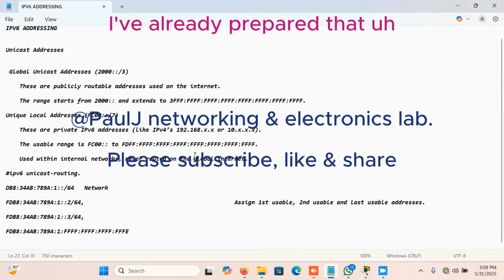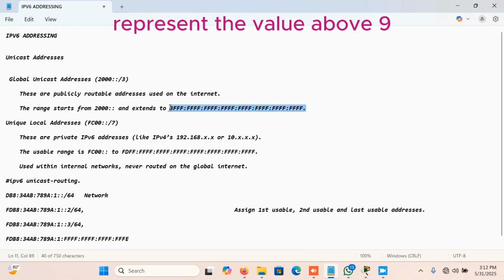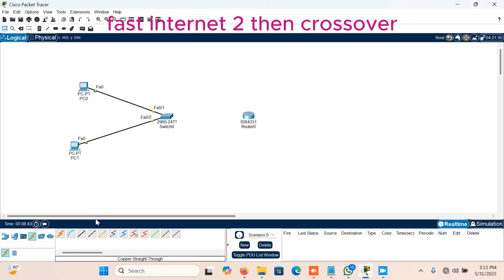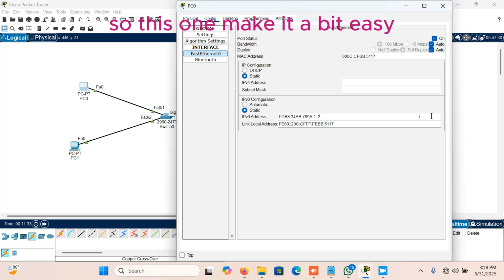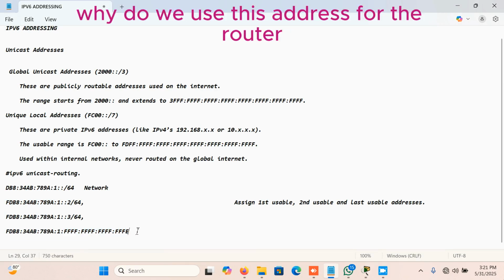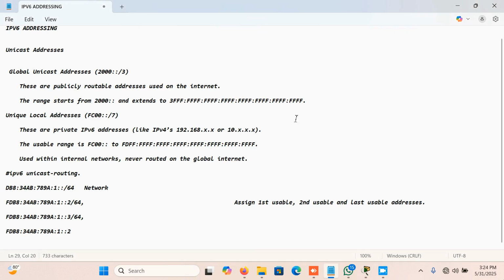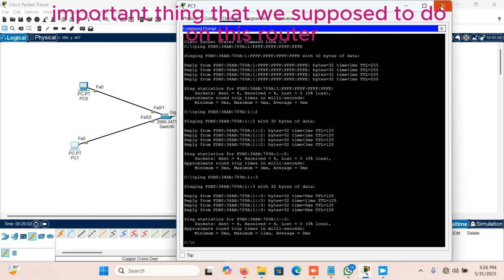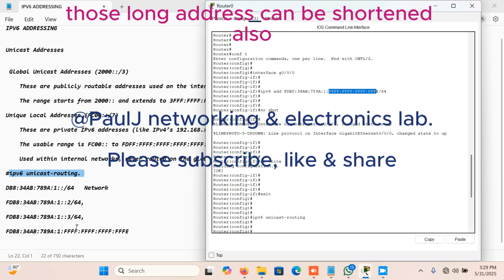Day 7 Lab: Configuring and Assigning IPv6 Addresses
Master IPv6 address configuration with hands-on practice in assigning and verifying IPv6 addresses on various interfaces.